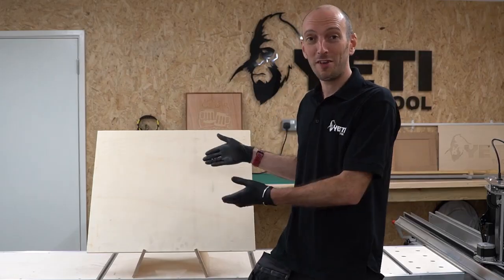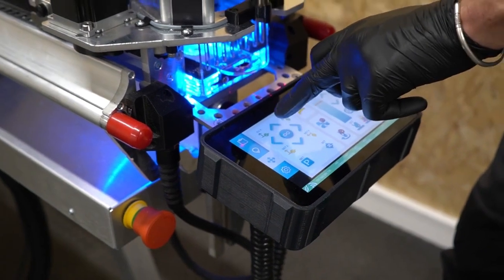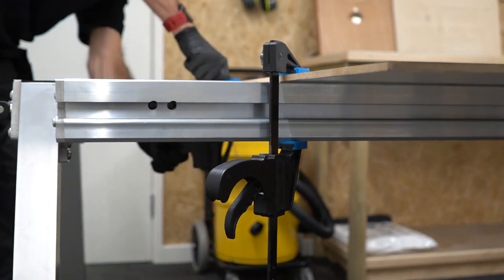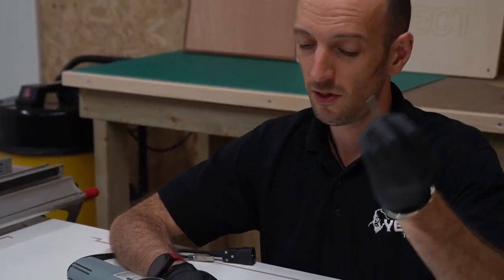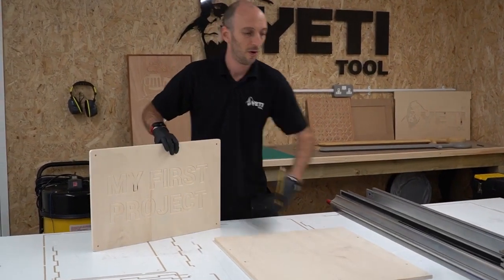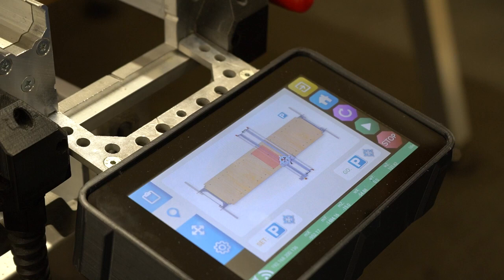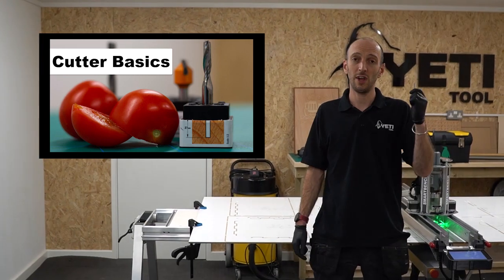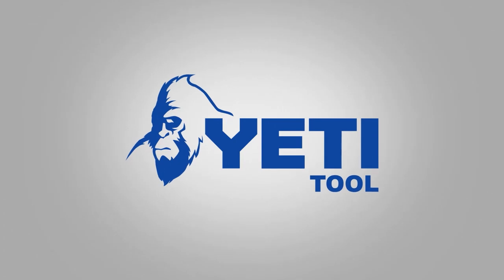First project: Routing a Sign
This video will take you through every step to cut your first project on SmartBench from powering on your SmartBench to finishing the part.

The written article may provide steps, links and resources for this video.

00:06 - Intro & Dependencies
01:55 - Power Up and Homing
03:03 - File Transfer
03:30 - Workholding
09:42 - Fitting a Tool
13:16 - Setting the Working Datum
16:15 - Loading a File
17:38 - Connecting the Extractor
18:28 - Starting the Cut
21:30 - Tool Changing
24:48 - Finishing the Job